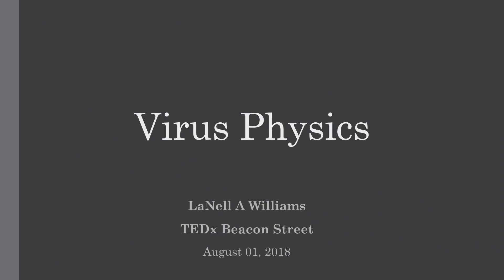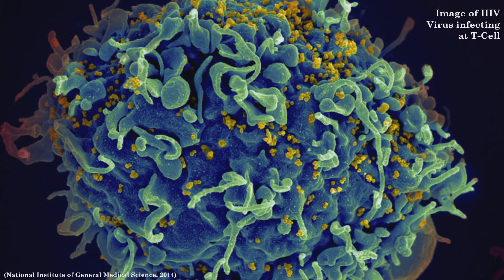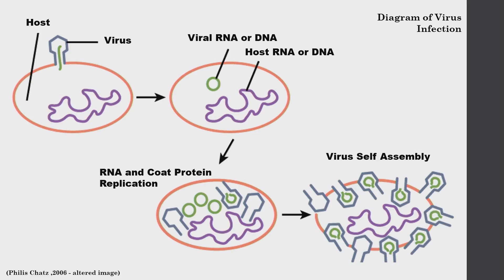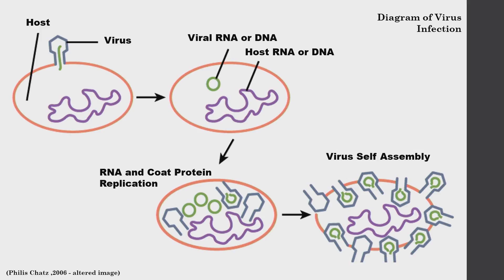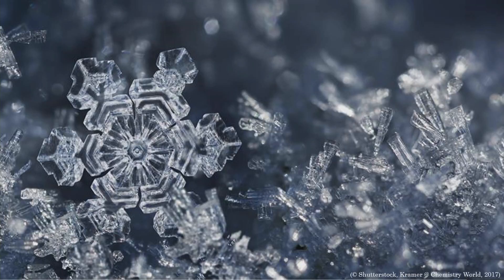Why We Should Care about Viruses | Lanell Williams | TEDxBeaconStreetSalon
A physicist’s perspective on the importance of studying viruses and virus self-assembly.

LaNell Alexandria Williams is a current Ph.D. student at Harvard University studying soft condensed matter physics. Born and raised in Memphis, TN, LaNell graduated high school from City University School of Liberal Arts in 2011 and in 2015, she graduated with her Bachelors of Arts Degree in Physics at Wesleyan University. While at Wesleyan, she performed research under the guidance of Professor Christina Othon on further understanding the dynamics of the lipid membrane.

As the founding member and chair of the Society of Underrepresented Students in STEM, she passionately advocates for creating meaningful resources to support underrepresented researchers in pursuit of physics. After Wesleyan, LaNell went on to finish her Masters of Arts Degree from Fisk University and continued on to Harvard University to pursue her Ph.D. Her current research interest includes an in-depth analysis of the physics of self-assembled systems by studying the assembly pathway of viruses. LaNell Alexandria Williams is a current Ph.D. student at Harvard University studying soft condensed matter physics. Born and raised in Memphis, TN, LaNell graduated high school from City University School of Liberal Arts in 2011 and in 2015, she graduated with her Bachelors of Arts Degree in Physics at Wesleyan University. While at Wesleyan, she performed research under the guidance of Professor Christina Othon on further understanding the dynamics of the lipid membrane.

As the founding member and chair of the Society of Underrepresented Students in STEM, she passionately advocates for creating meaningful resources to support underrepresented researchers in pursuit of physics. After Wesleyan, LaNell went on to finish her Masters of Arts Degree from Fisk University and continued on to Harvard University to pursue her Ph.D. Her current research interest includes an in-depth analysis of the physics of self-assembled systems by studying the assembly pathway of viruses. This talk was given at a TEDx event using the TED conference format but independently organized by a local community.